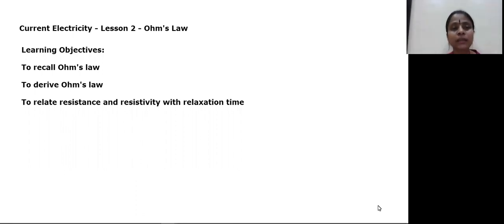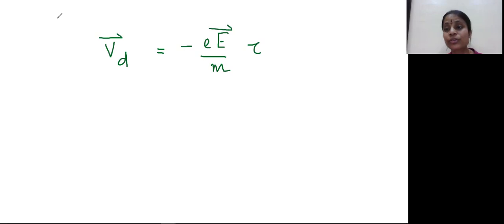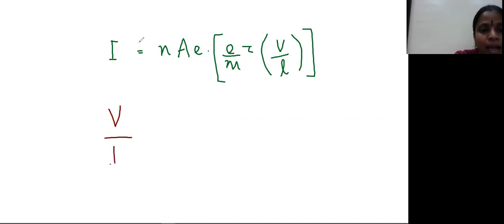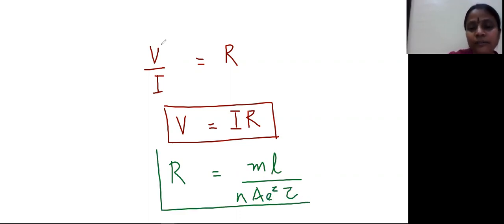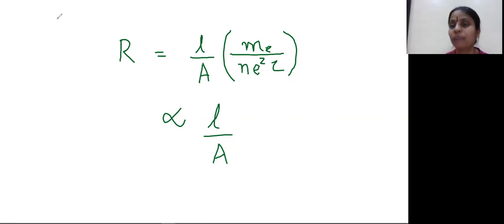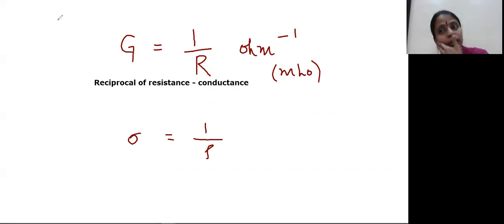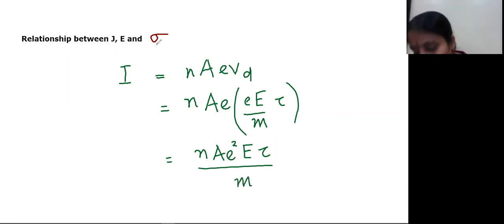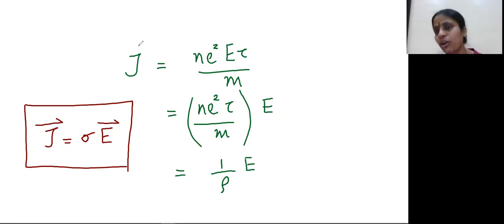Current Electricity Lesson 2 Ohm's Law